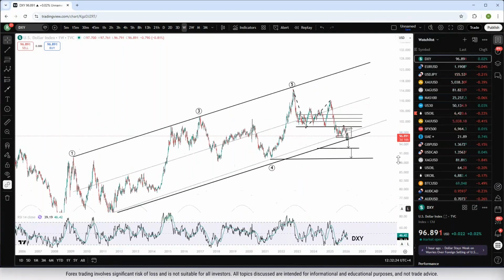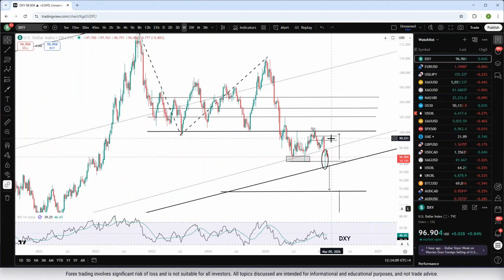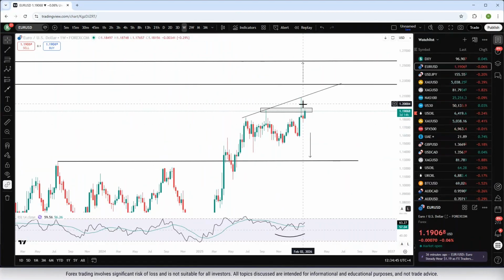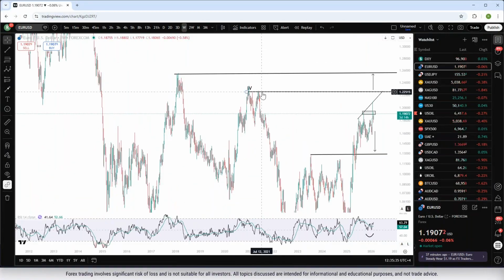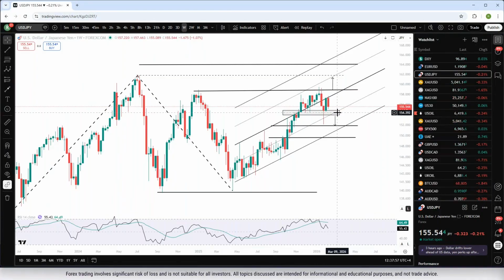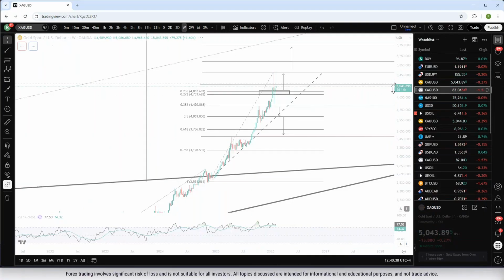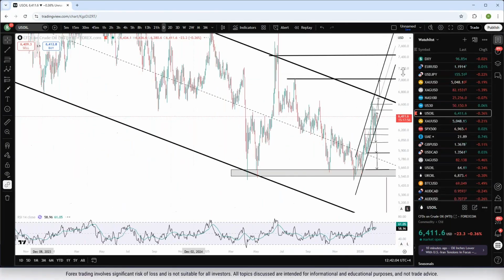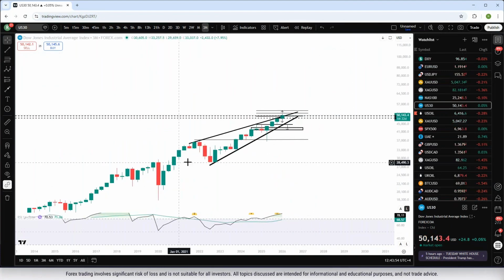Markets in Focus Webinar with Razan Hilal, CMT 10/02/2026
Markets in Focus is a bi-weekly webinar hosted by our Market Analyst Razan Hilal, providing insights into the key trends, themes, and turning points shaping global financial markets.